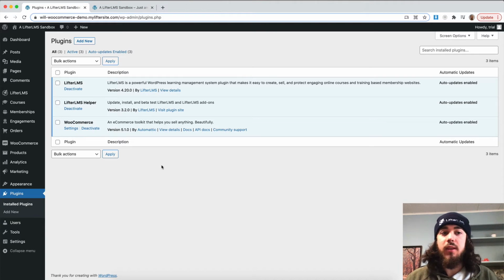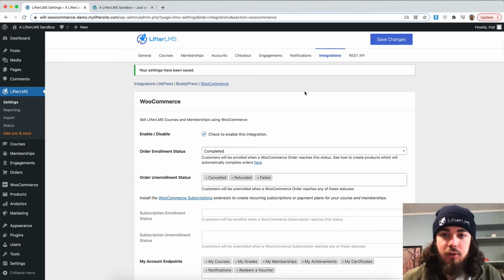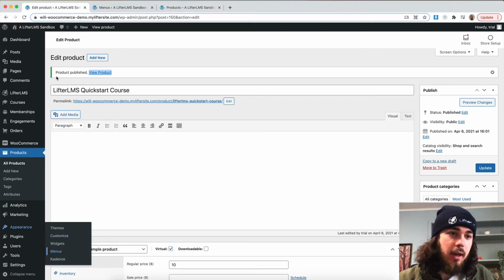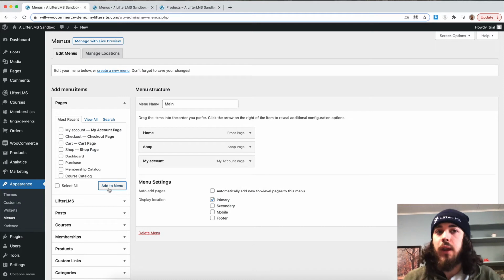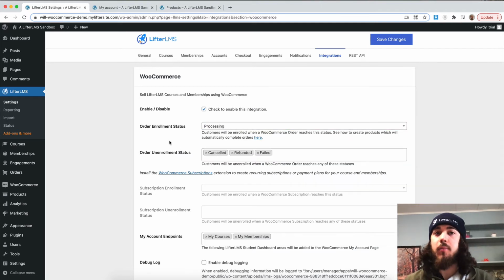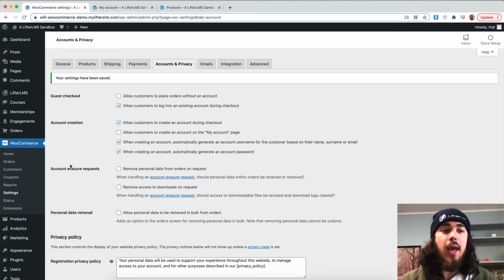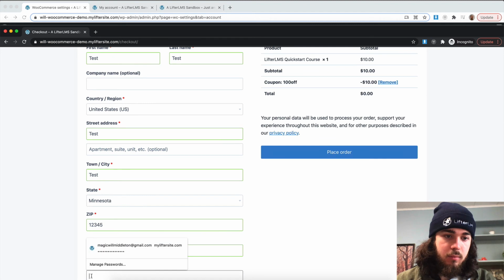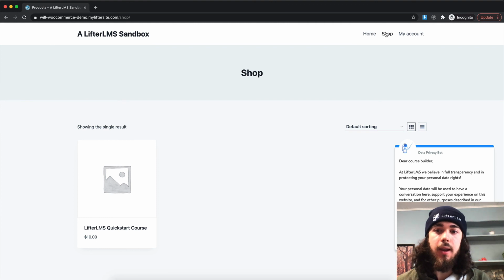How to use LifterLMS and WooCommerce - LifterLMS WooCommerce Extension Setup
In this video, Will Middleton from the LifterLMS team shows how you can set up the LifterLMS + WooCommerce extension to sell LifterLMS courses and memberships through your WooCommerce store. Click here to view more about LifterLMS WooCommerce